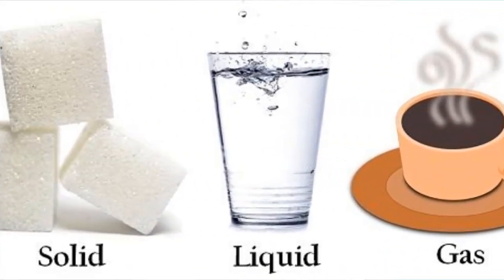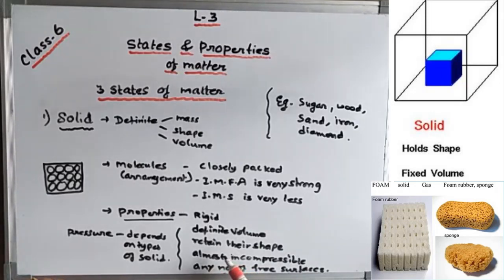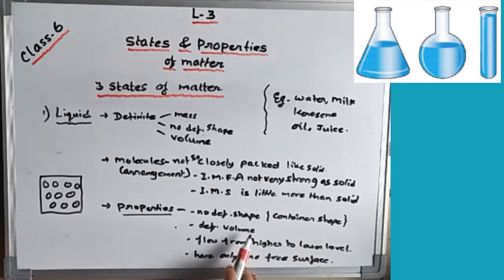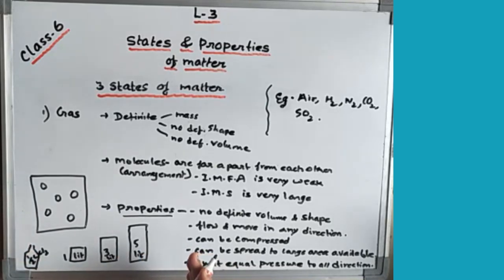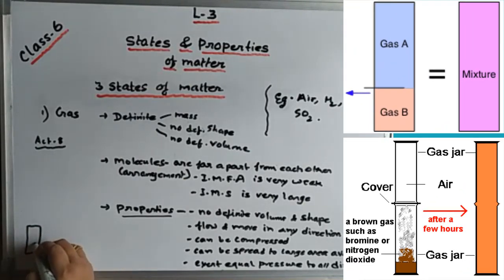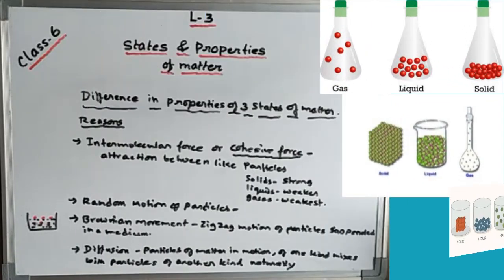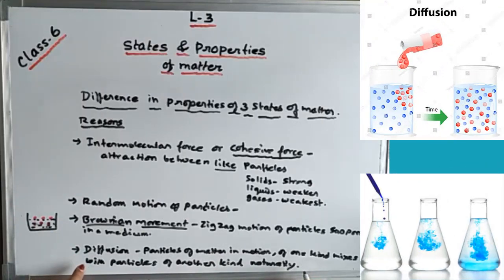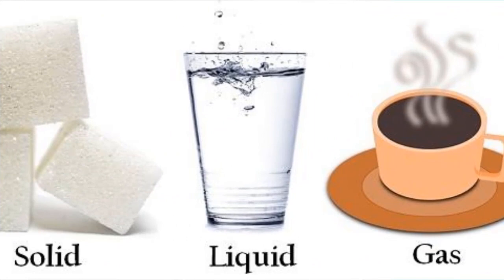Lesson-3.states & properties of matter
States & properties of matter